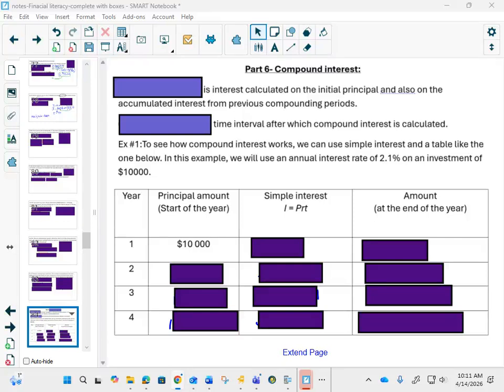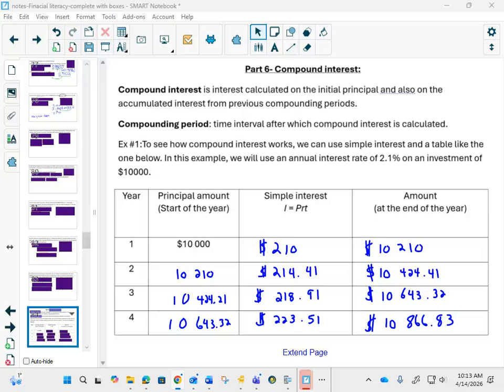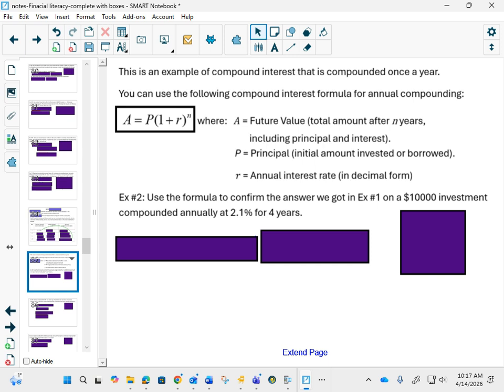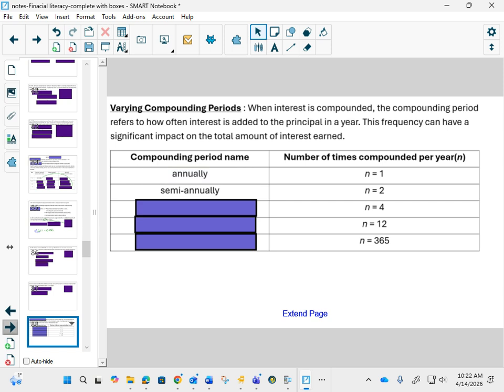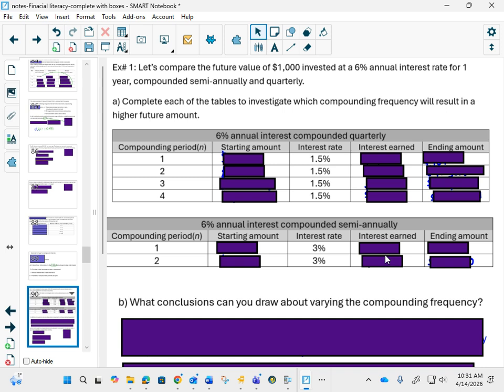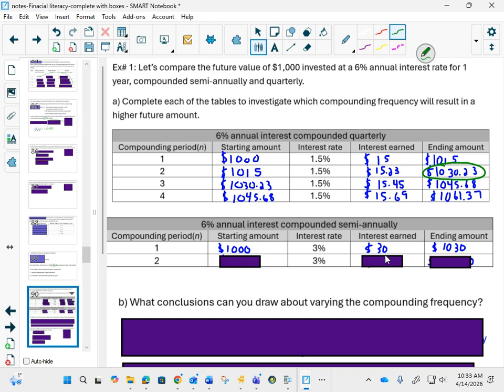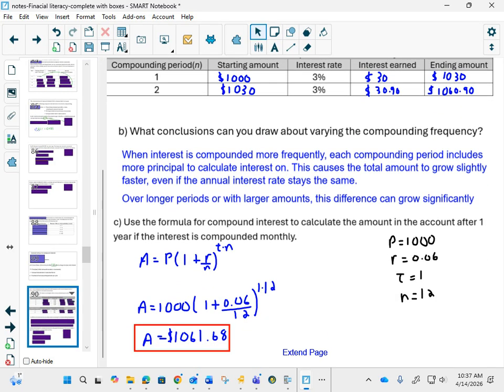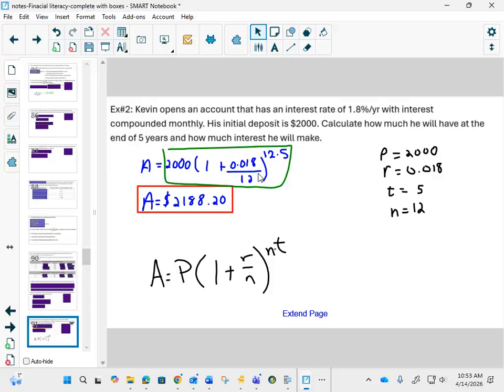10FT Compound Interest